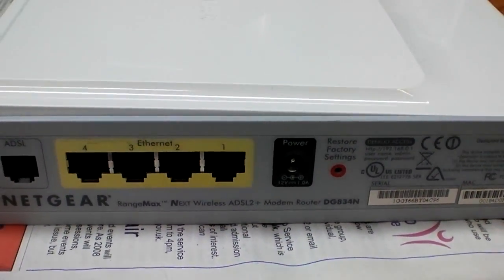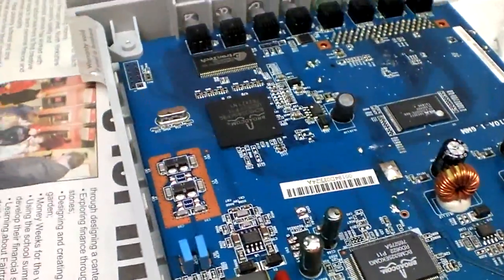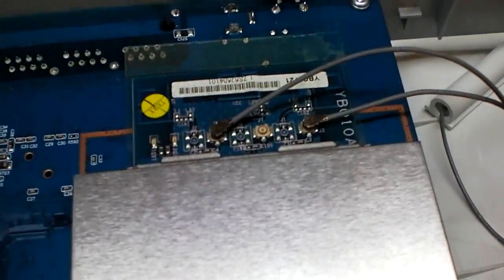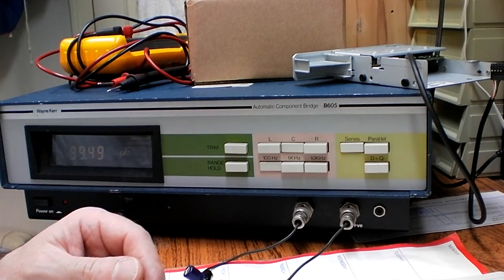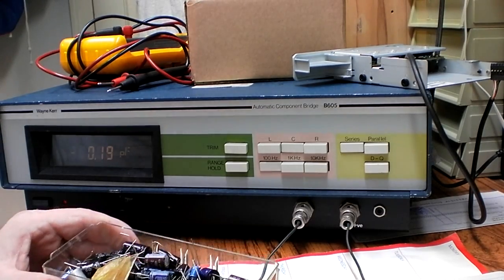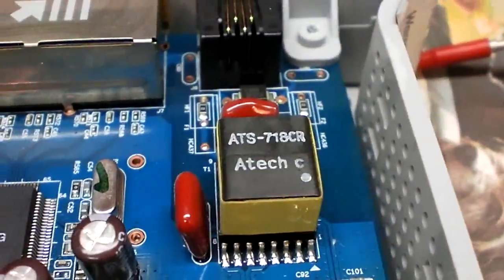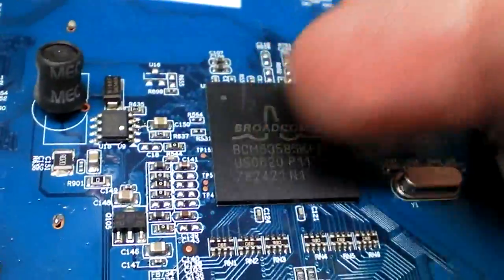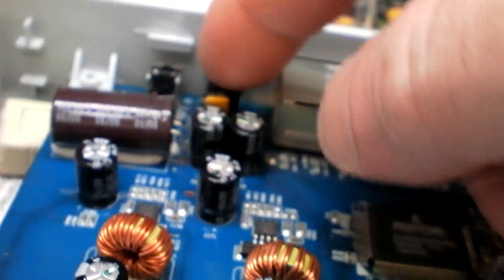Inside a Netgear DG834N Router.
Donated by a neighbour.
I just had to take this PC World fashion accessory apart.
To check IC temperatures. Found it messy and with bulging caps.